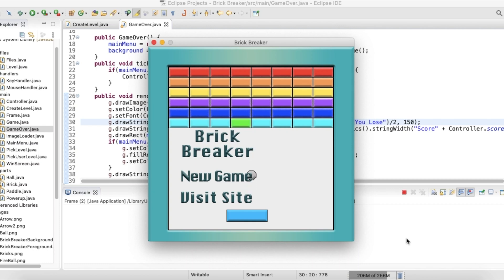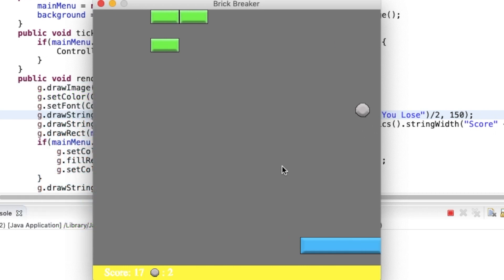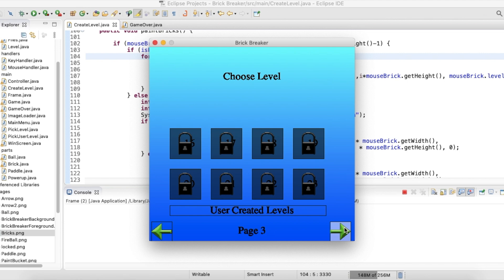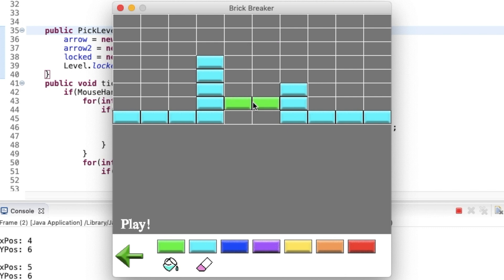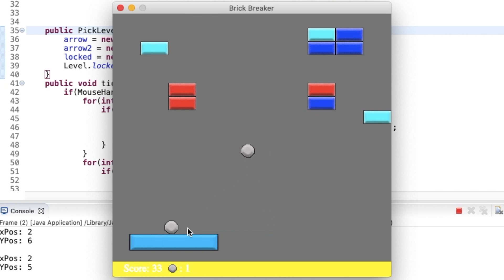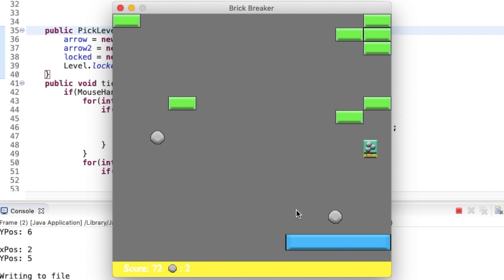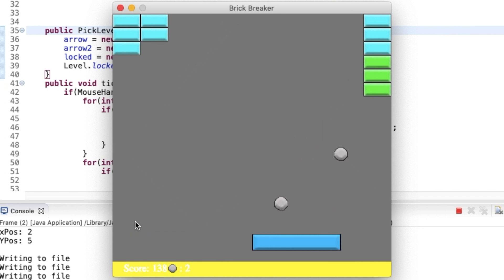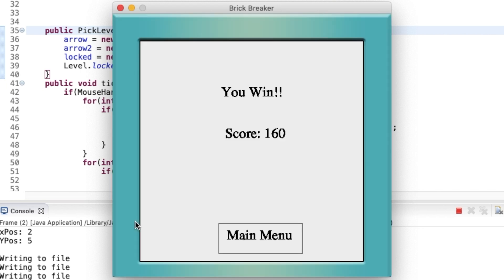Brick Breaker in Java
I created the classic game Brick Breaker in Java. This is a classic game to build in java since it utilizes the object-oriented programming Java is famous for. This game has multiple different features implemented such as an in-game level editor, saving features, powerup's, and a level unlocking system.
Website for other projects and code --

Links to the code can be found in the website above